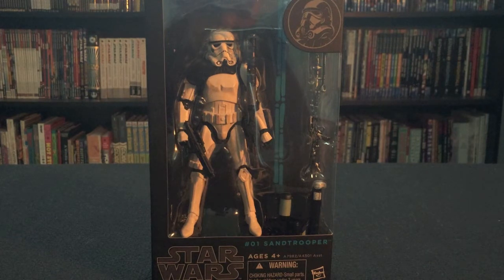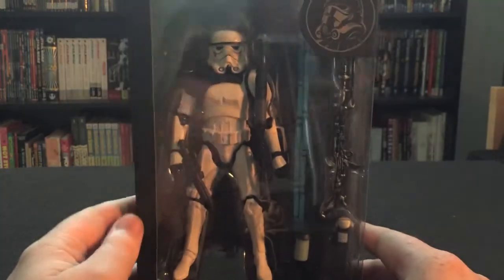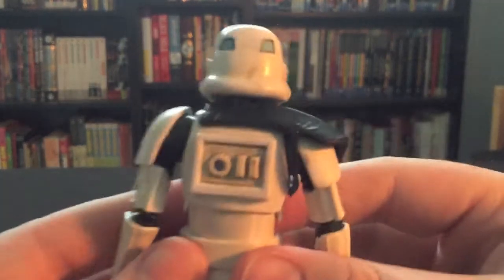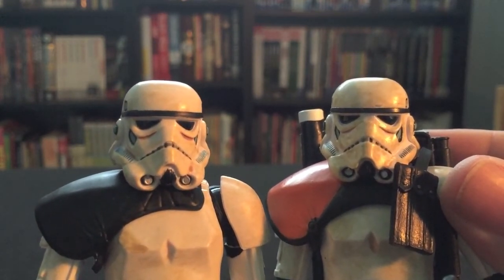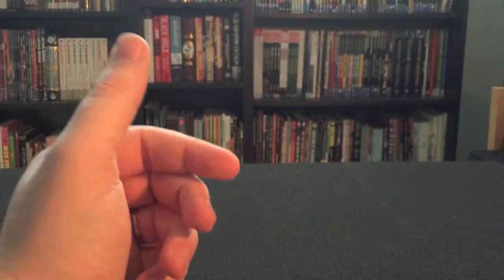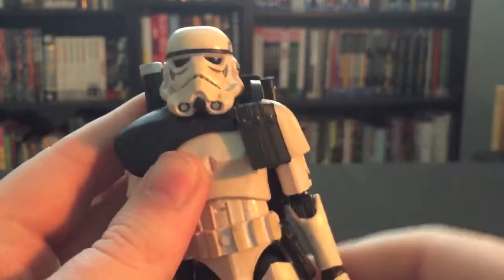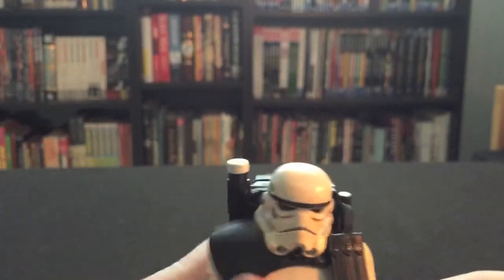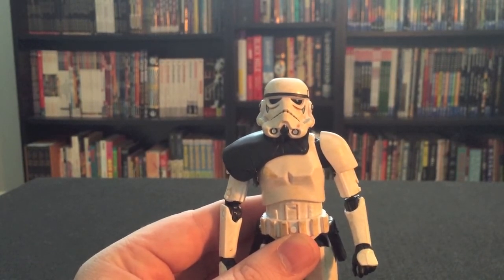Star Wars Black 6 Inch Sandtrooper (Wave 5) Review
The second black series Sandtrooper…How does it compare?